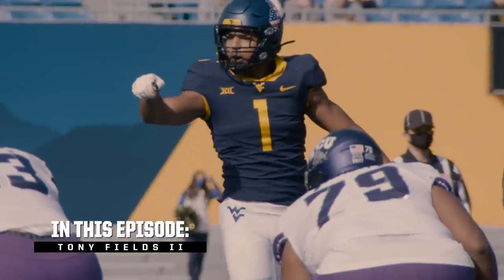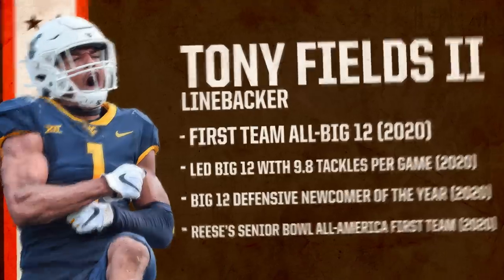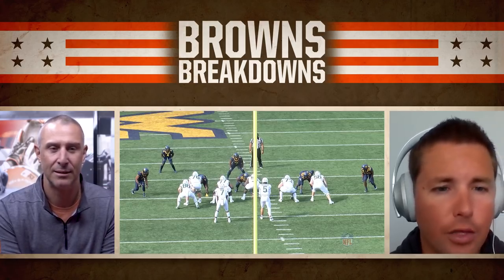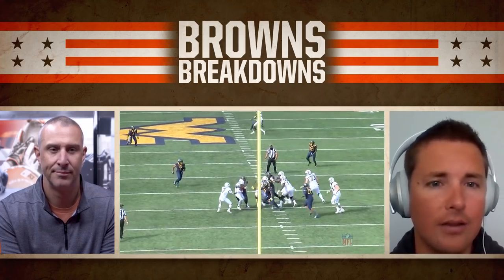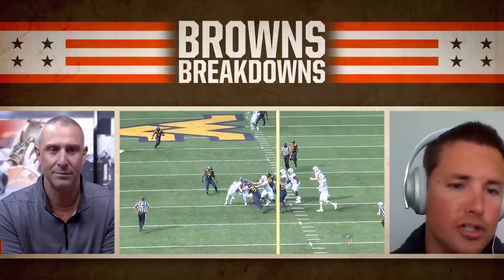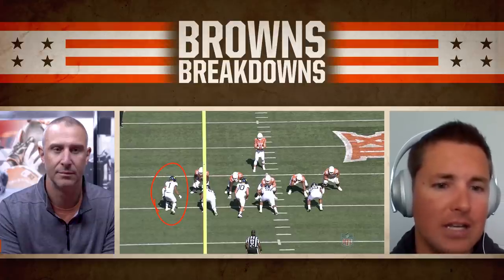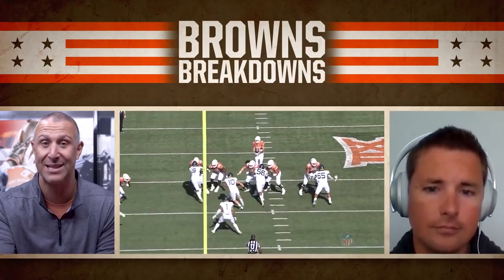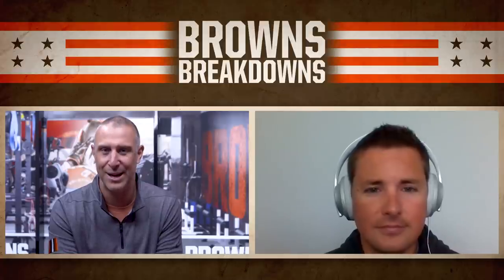Browns Breakdowns: Tony Fields II | Cleveland Browns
Nathan Zegura and the Athletic's Dane Brugler break down all-22 film of rookie linebacker Tony Fields II and give their takes on what he can bring to the Browns in 2021 and beyond.